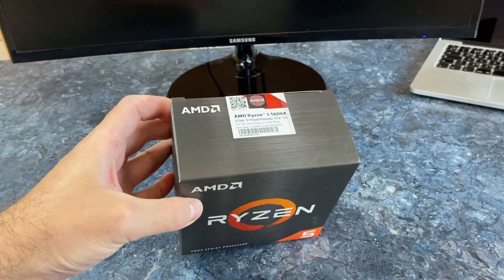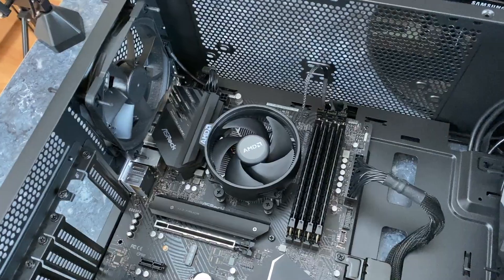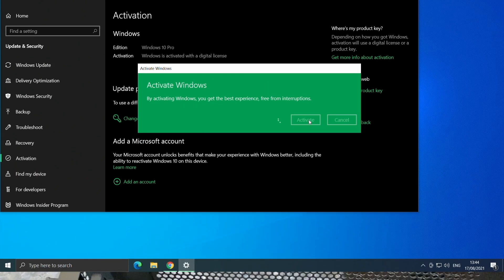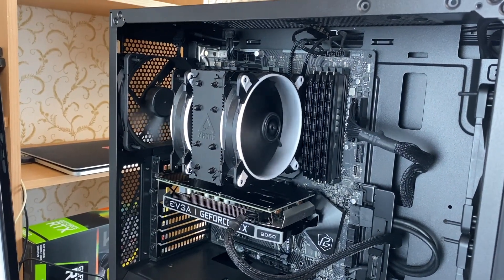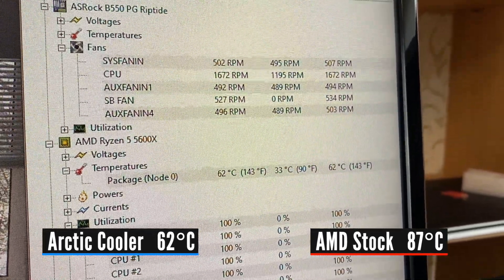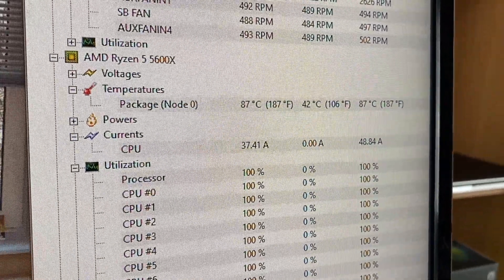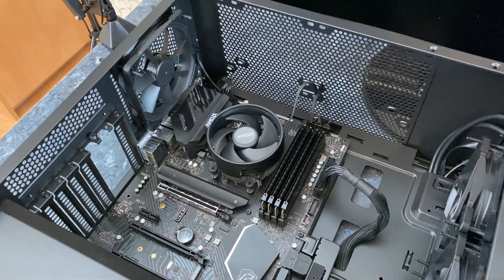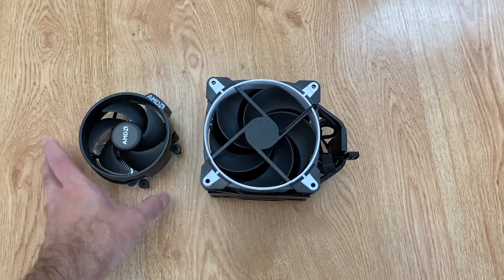Stock Cooler vs Arctic Freezer 34 eSports DUO [Noise Test, Performance, Temperature🌡]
In this video, I compare AMD Ryzen 5 5600X stock cooler (Wraith Stealth) vs Arctic Freezer 34 eSports DUO aftermarket cooler that costs around $45. Should you spend extra or is the stock cooler good enough for gaming and productivity applications? Let's compare the performance, temperature, and noise levels to find out!

Recommended CPU coolers👇
Arctic Freezer 34 eSports DUO
Cooler Master Hyper 212 Black Edition
Noctua NH-U12S Redux
Noctua NH-U12S Chromax Black (silent even under 100% load)
Ryzen 5 5600X

Timestamps:
0:00 - Intro
0:42 - Performance difference
0:59 - Temperature difference
1:21 - Noise Test
2:02 - Final Thoughts

Song name: SwuM - Skates